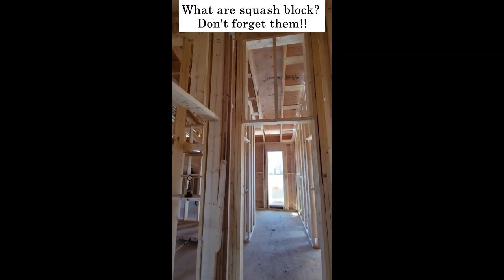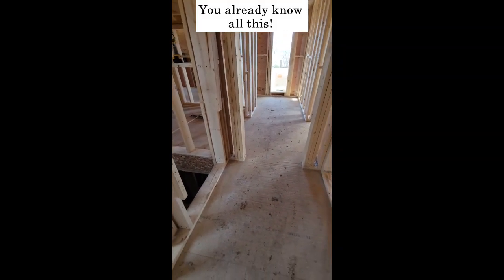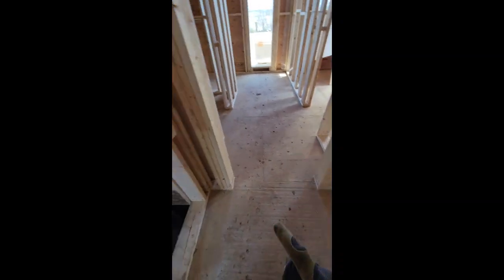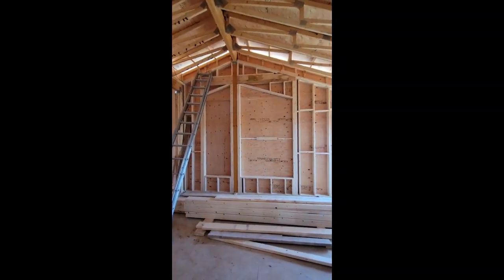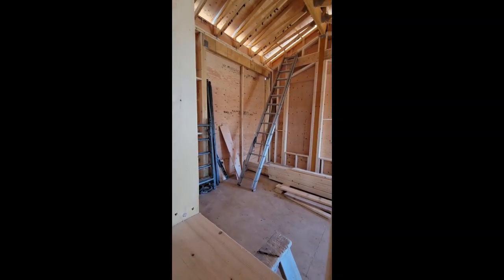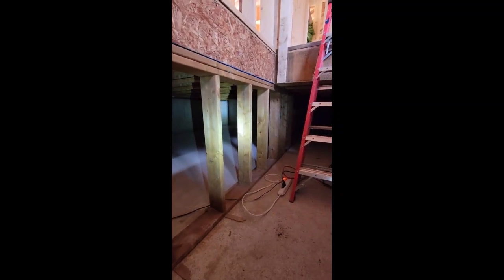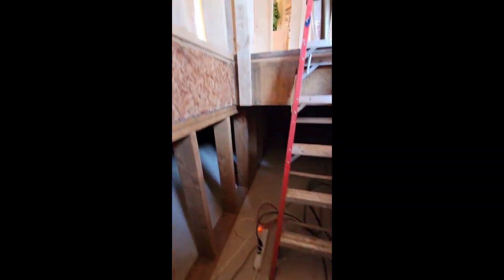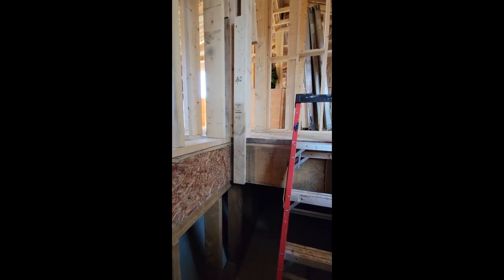What are squash blocks? Why you must have them!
Want to know how to support heavy loads in your building? Do you want to know what squash blocks are in building a home? This is important for new builds and renovations. Watch this video to find out more and the importance of them.